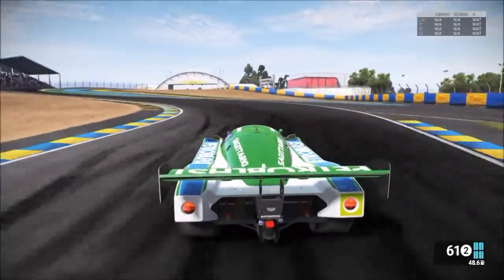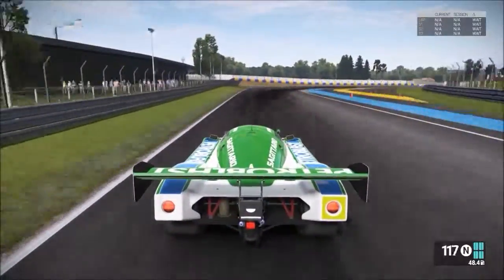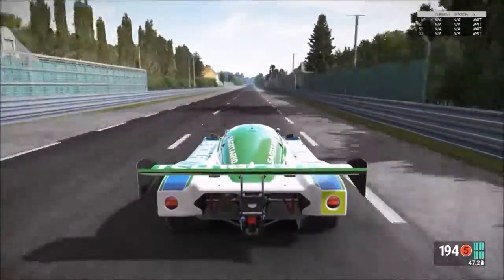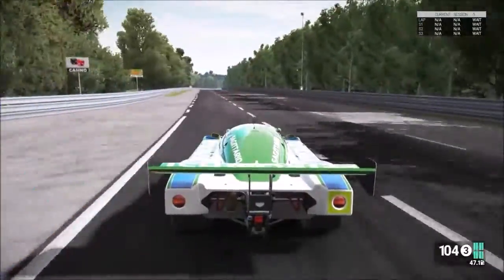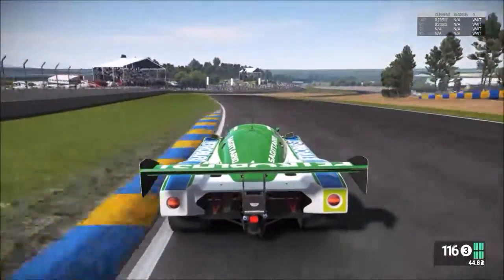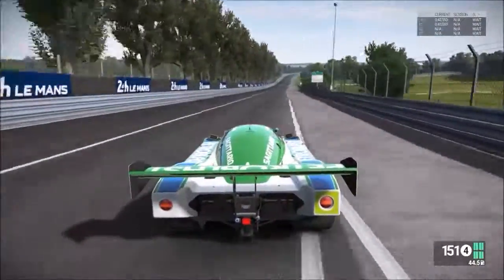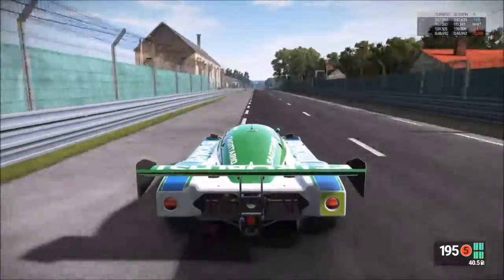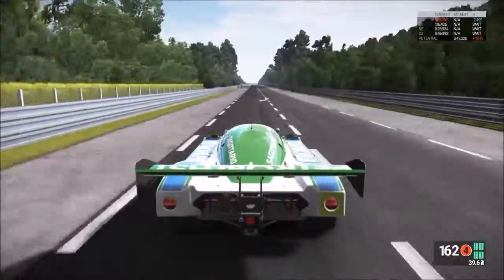Project Cars - The History of Group C and the Sauber C9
Sadly I missed out on the whole Group C phenomenon from the 1980s, being annoyingly too young at the time and only getting into F1 in late 1989, when the FIA basically decided to mess this up as well, not content with ruining Group B rallying as well :( Anyway, have a look at the glory of the Sauber Mercedes C9.